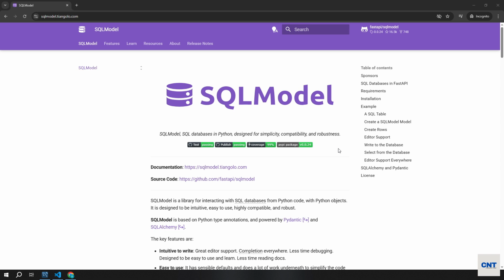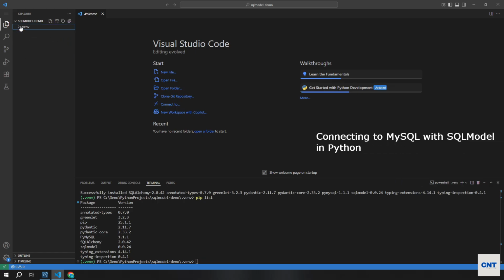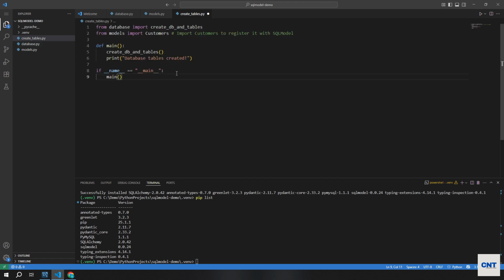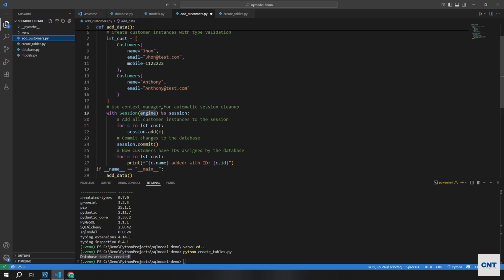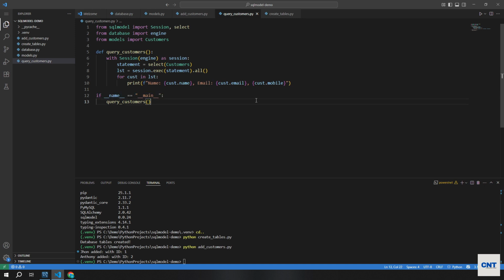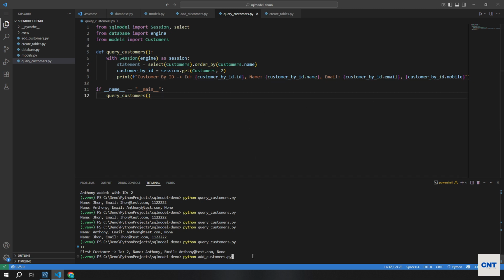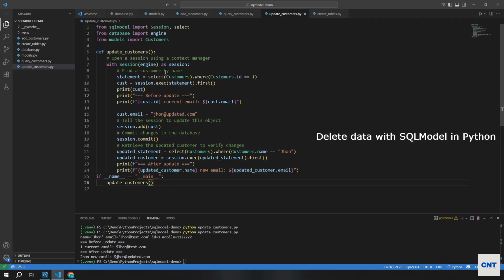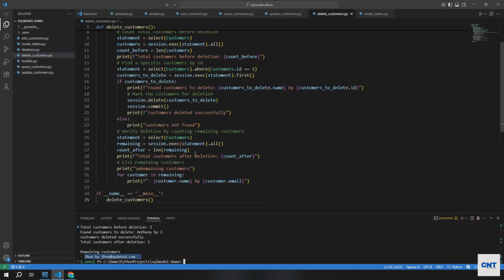Python MySQL | SQLModel with MySQL | Python Tutorial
In this tutorial, we will learn SQLModel with MySQL in Python, and how to perform CRUD operations

🔖 Chapters:
00:00 What is SQLModel?
01:18 Setup Python project for MySQL database and install sqlmodel package
02:55 Connecting to MySQL with SQLModel in Python
03:54 Create a Table with SQLModel in Python
06:58 Create Rows with SQLModel in Python
09:10 Read data from MySQL database table with SQLModel
13:31 Update data with SQLModel in Python
15:49 Delete data with SQLModel in Python

python mysql
how to connect mysql with python
mysql python
how to connect python with mysql
how to connect mysql to python
mysql with python
python database connectivity
mysql
mysql full course
mysql in python
mysql connector
python sql connectivity
SQLModel Python
how to connect python to mysql
mysql connector python
sqlmodel
SQLAlchemy
python sqlalchemy
codingnewstoday
python tutorial